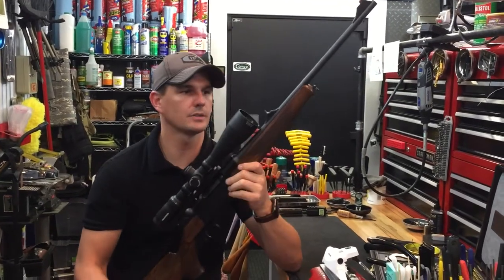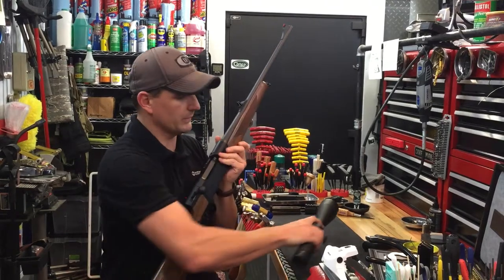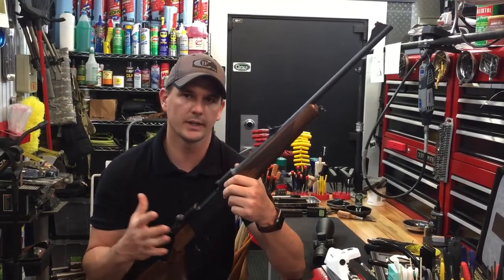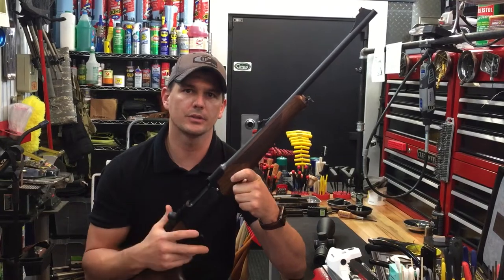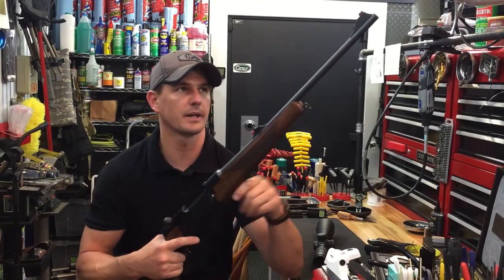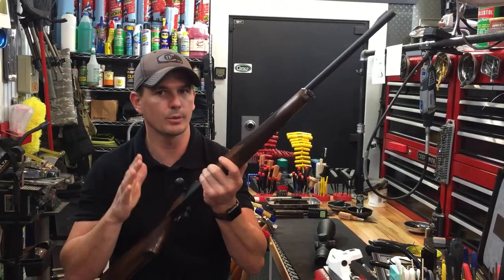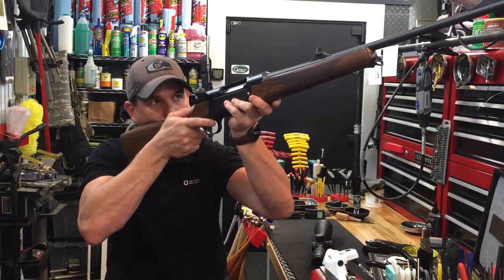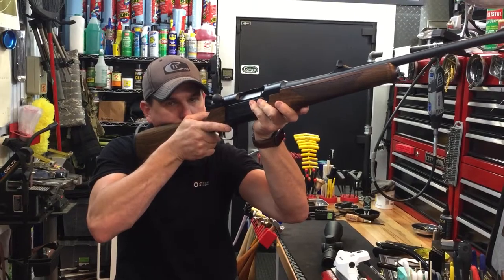Does Your Rifle Have Iron Sights?